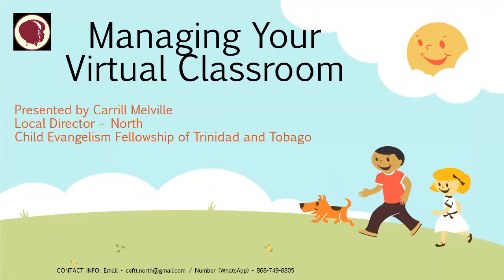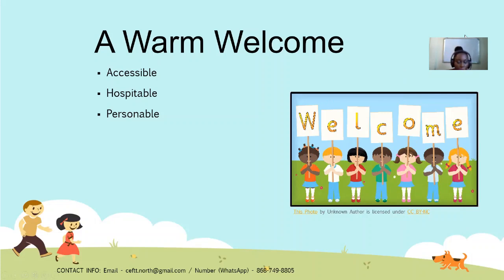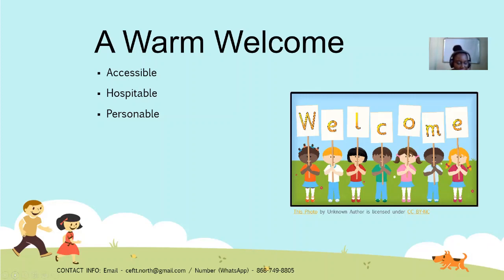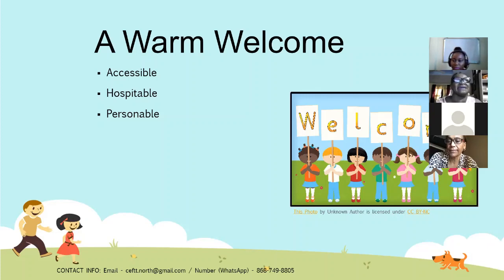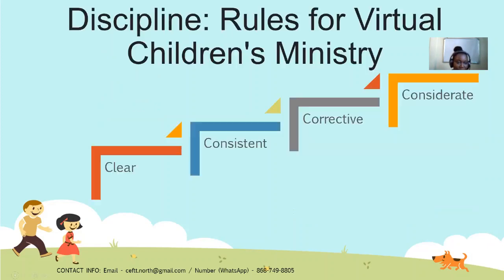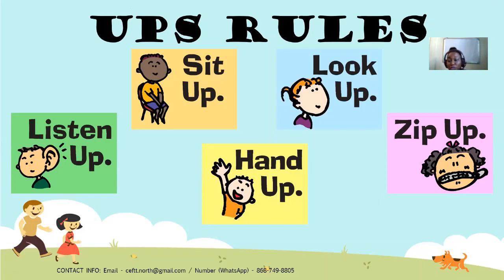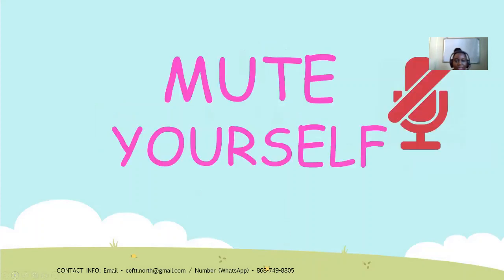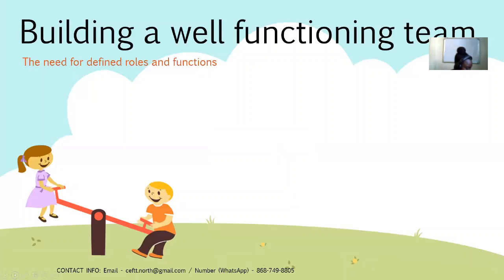Managing Your Virtual Classroom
2021 ©, Child Evangelism Fellowship of Trinidad and Tobago - North.

Workshop